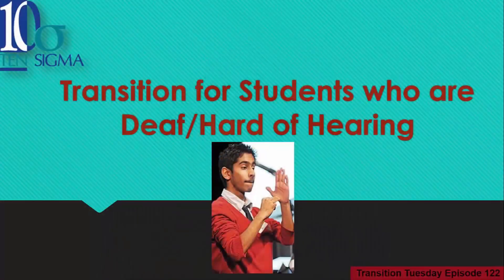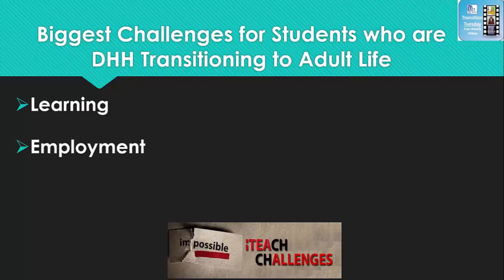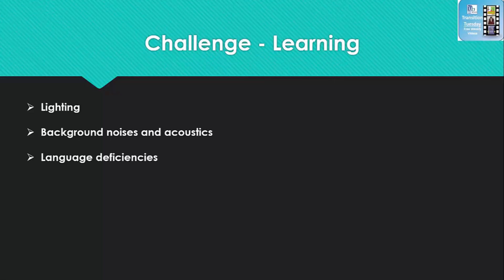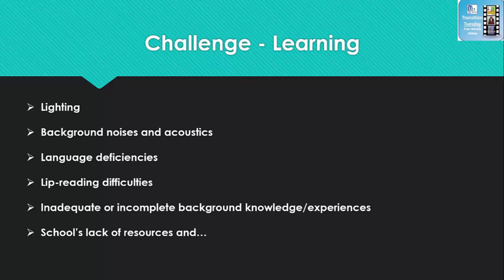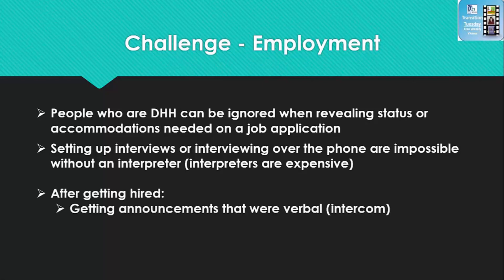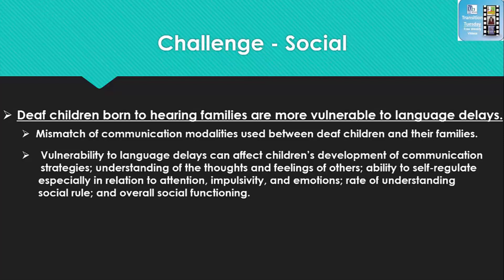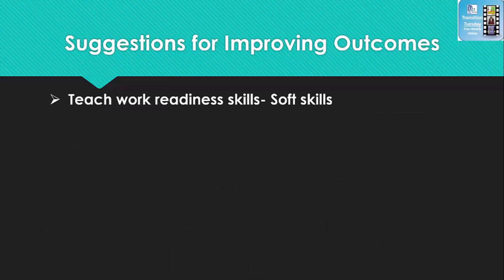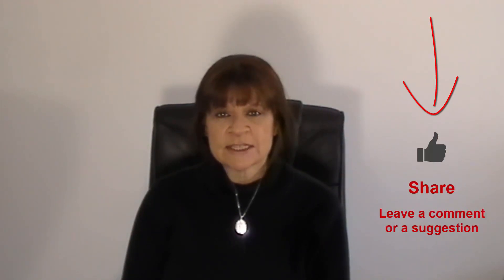Transition for students who are deaf or hard of hearing in Episode 122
If you’d like to receive our Episode 122 bonus resources on Transition for students who are deaf or hard or hearing, click this

According to IDEA, deafness means a hearing impairment that is so severe that the child is impaired in processing linguistic information through hearing, with or without amplification, that adversely affects a child’s education performance.

Hard of hearing impairment means an impairment in hearing whether permanent or fluctuating, that adversely affects a child’s educational performance but that is not included under the definition of deafness.  Section 300.8(5)

Here is some information on three significant challenges for students who are DHH when it comes to transitioning to adult life, which many times have nothing to do with a child’s cognitive abilities.
• Learning – students who are DHH often experience issues related to background noises and acoustics, language deficiencies, lip reading difficulties, inadequate or incomplete background knowledge or experiences, and a school’s lack of resources and collaboration among staff.
• Employment – people who are DHH can be ignored when revealing status or accommodations they will need on a job application, setting up interviews or interviewing (especially over the phone) are very difficult without an interpreter, and after they are hired they often face challenges in the work environment and with co-workers or customers because of things like lip reading if the rate is too slow or too fast.
• Poor self-concept and social problems – Deaf children born to hearing families are more vulnerable to language delays because of the mismatch of communication modalities.  In addition, students who are DHH are 1.5 to 2 times more vulnerable to mental health difficulties than their hearing peers.  Lastly, students with hearing and language delays can struggle with understanding thoughts and feelings of others – including struggling to understand and function within social norms.

Here are a few suggestions for improving outcomes for students who are deaf or hard of hearing:
• Teach students to take ownership for their Transition process
• Give students many opportunities to discover their interests, employment, and postsecondary education options
• Teach them self-advocacy skills and how to set goals
• Help them to learn about their disability, IEP, rights, and accommodations needed
• Teach them work readiness and other important soft skills
• Get parents and families involved in the transition process
• Have students volunteer and/or participate in work study programs

As part of each episode of Transition Tuesday, we provide additional tips, teacher tools, and resources related to the topics we cover.  For this week’s bonus, we are providing a PDF with several resources to help students who are deaf or hard of hearing, which can be accessed by clicking this

We hope you enjoyed this episode and that the information we shared about transition for students who are deaf or hard of hearing is helpful for you and your students.